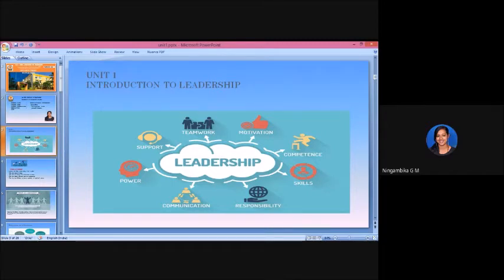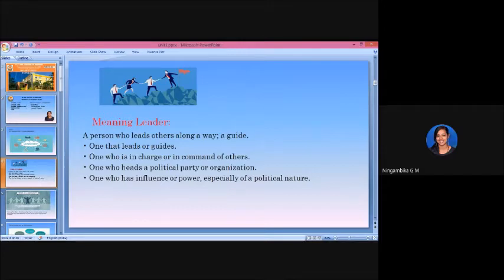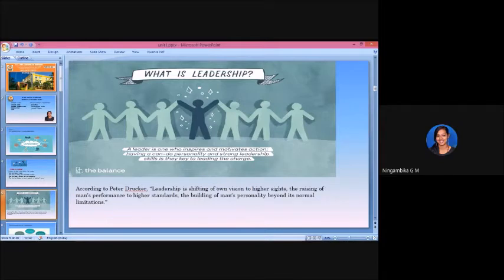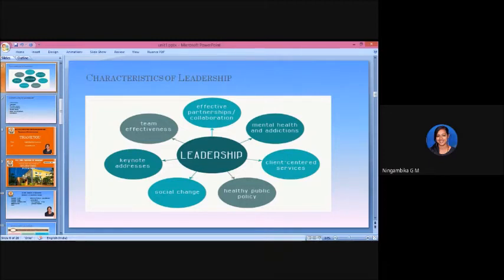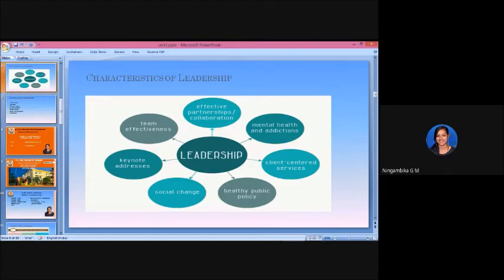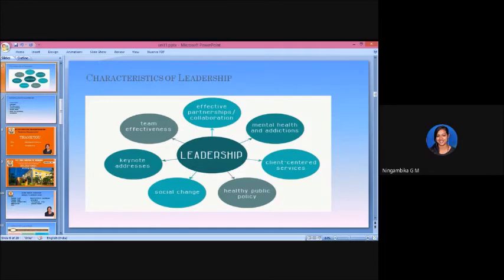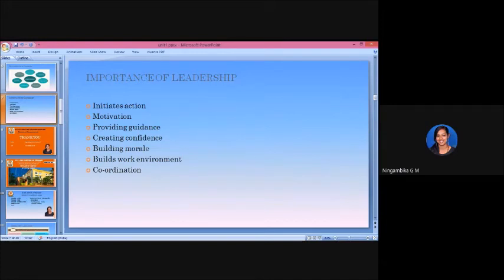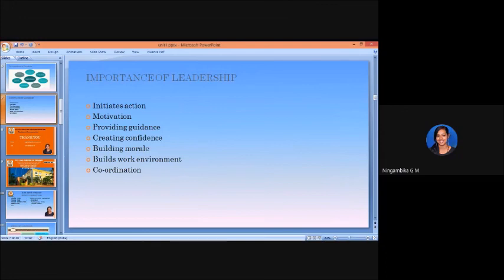18MBAHR402,SVIT_VTU__ORGANISATIONAL LEADERSHIP_NINGAMBIKA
UNIT 1 _OL _PART1